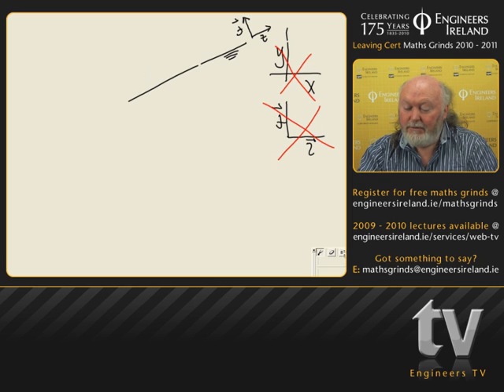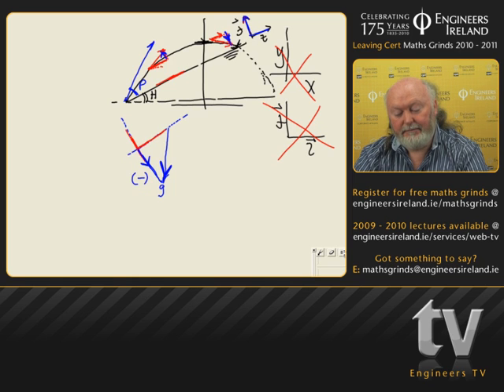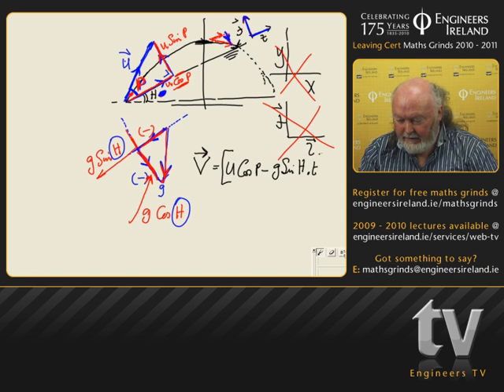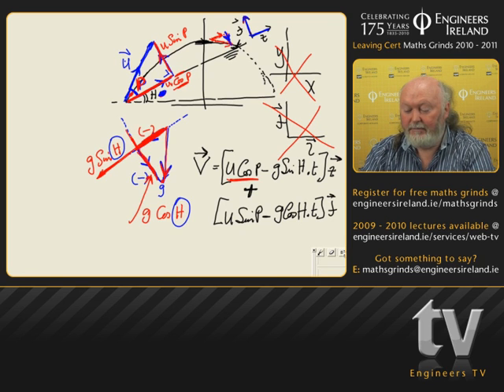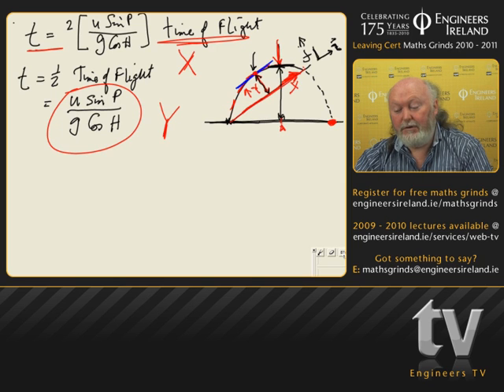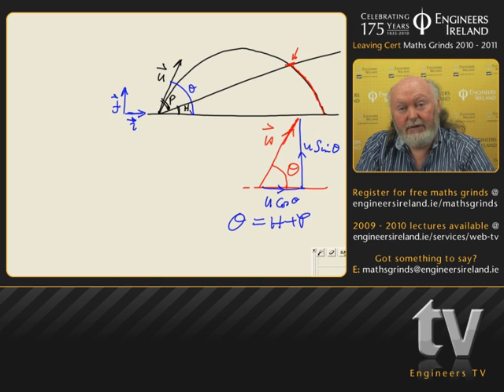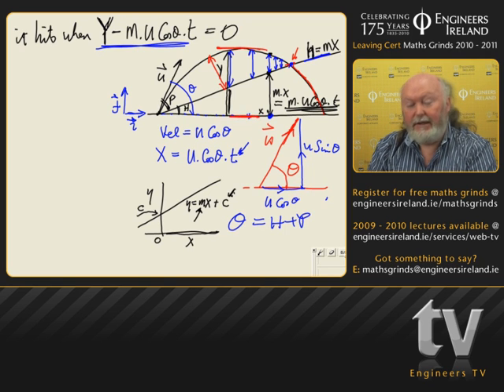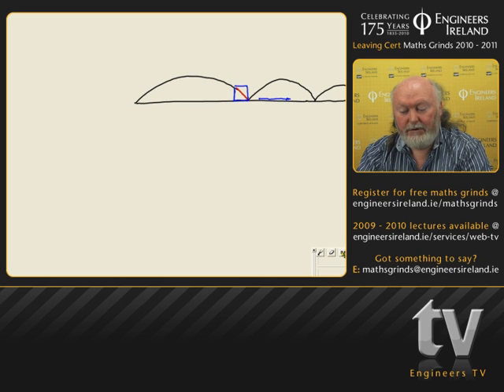Applied Maths III - Leaving Certificate Applied Maths Tutorial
Part of Engineers Ireland's series of Applied Maths tutorials. Video 3 of 8